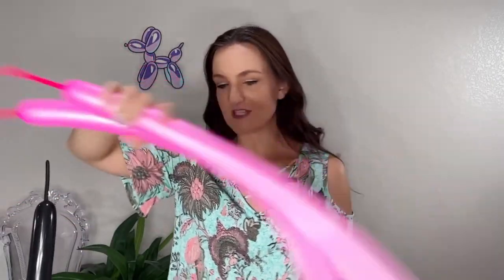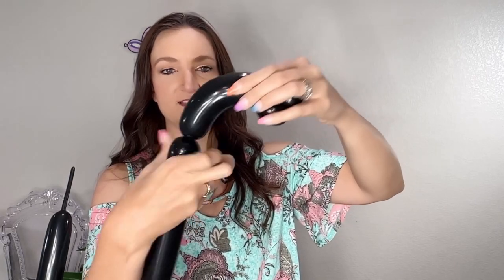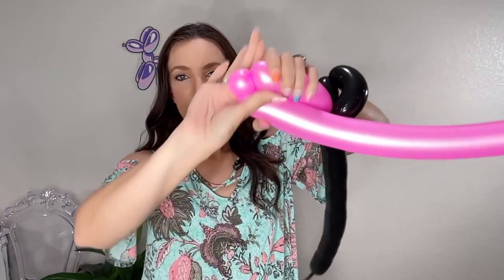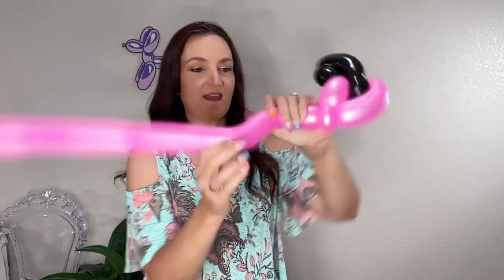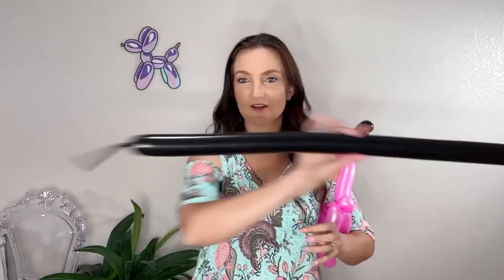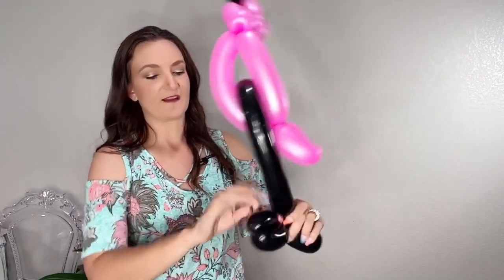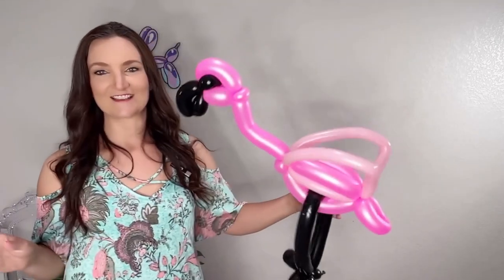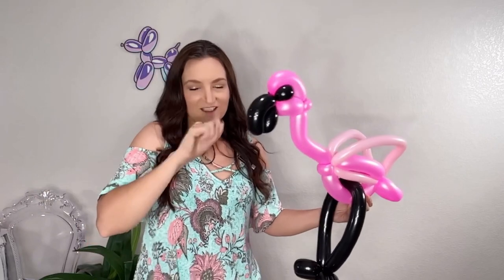How to Make the Cutest Flamingo Balloon Animal in Under 2 Minutes!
Today I'm thrilled to share with you the art of crafting a stunning flamingo using nothing but balloons. Get ready for a hands-on experience as I guide you step-by-step through this exciting project.

Whether you're a seasoned balloon artist or just starting out, this tutorial is perfect for everyone. Together, we'll unravel the secrets behind twisting and shaping balloons to bring our very own vibrant flamingo to life. I'll be your expert instructor, offering valuable tips and tricks along the way to ensure your success.

Throughout this tutorial, we'll explore the fascinating world of balloon selection, inflation, and handling. I'll show you how to choose the perfect colors, achieve the right proportions, and create intricate details that will leave everyone amazed. By the end of this video, you'll have a remarkable flamingo sculpture that will make jaws drop!

So, grab your balloons, pump up your enthusiasm, and join me in this incredible journey of balloon sculpting. Get ready to unleash your creativity and experience the joy of bringing art to life!

🦩 I would love to see your take on this balloon animal flamingo design in our free Facebook Group this week!

🎈🎈🎈 Supplies to make Flamingo Balloon Animals 🎈🎈🎈

🎨 Posca Paint Pens
🦩 Neon Pink 260's
🦩 Black 260's